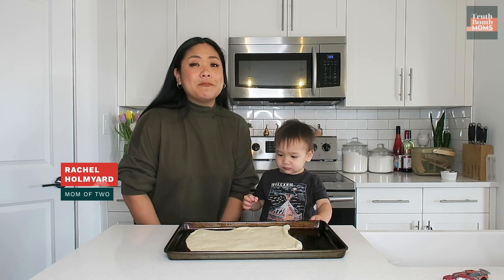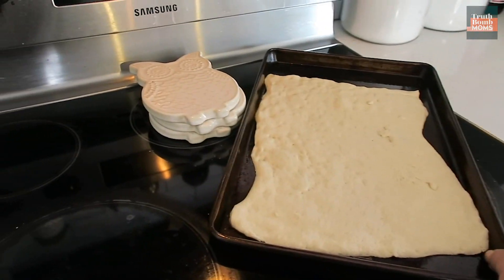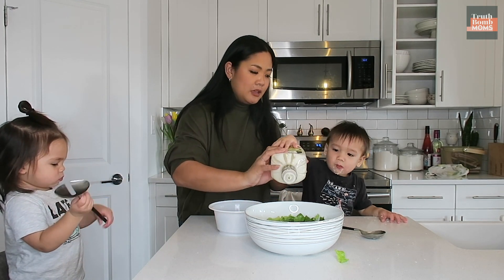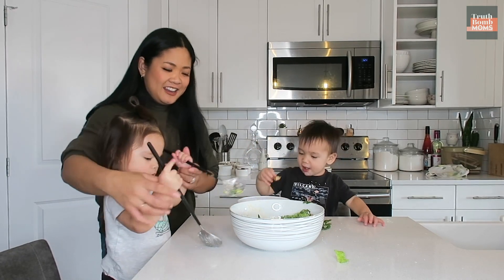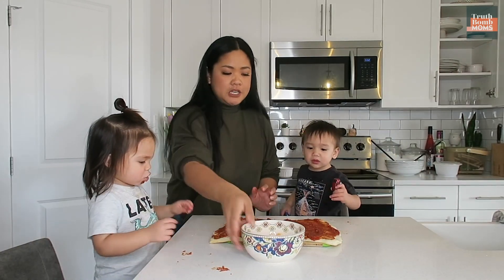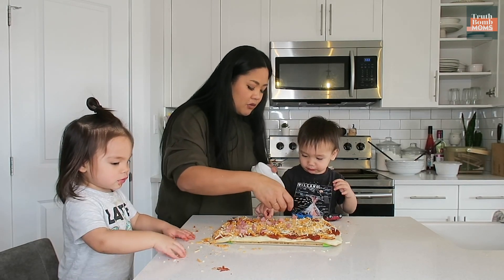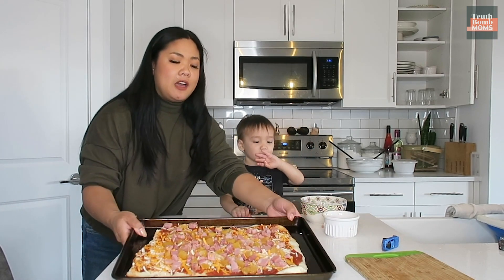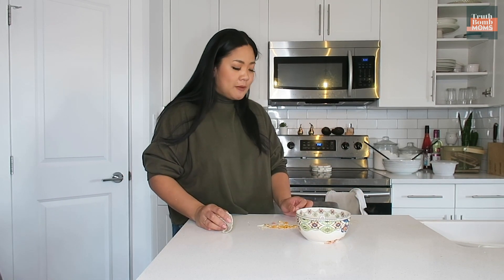Cooking With Toddlers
Mom of twin toddlers, Rachel, has been trying to get her boys more involved in the kitchen lately -- so she's showing them how to make a delicious Hawaiian pizza! 🍕 Do you cook or bake with your little ones?